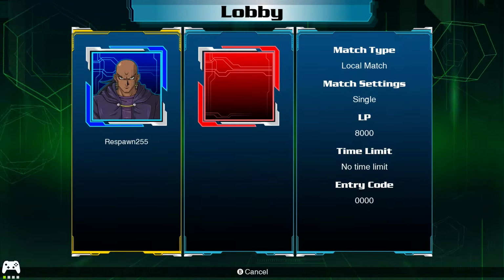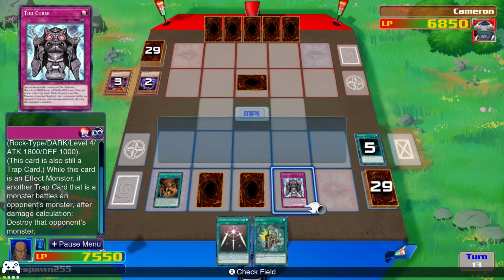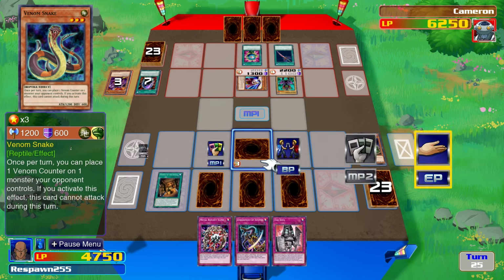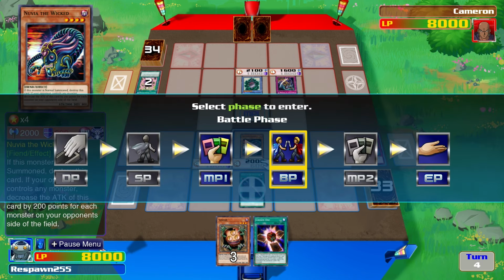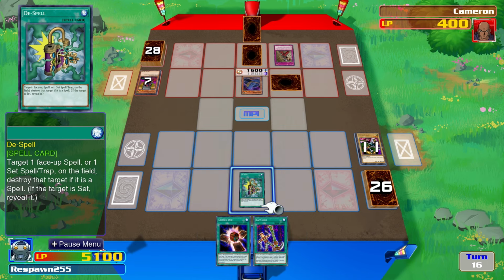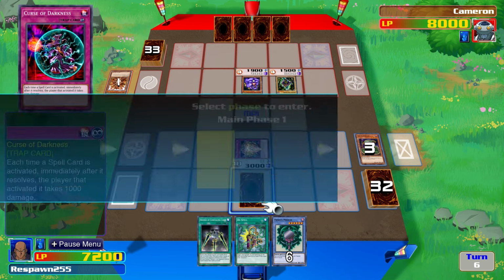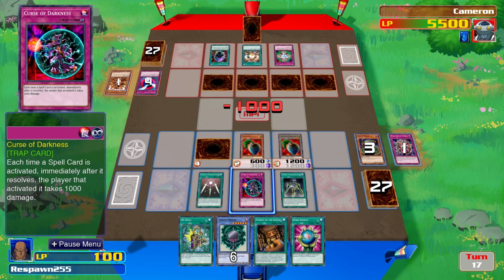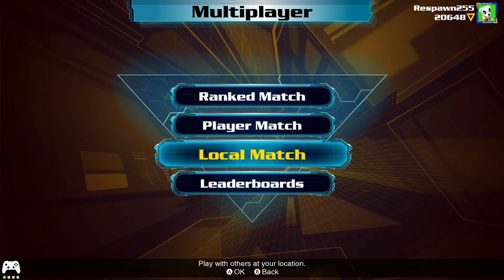Odion vs Lumis & Umbra - Yugioh Battle City Season Round 9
Match 7/8 from round 9 of the battle city season